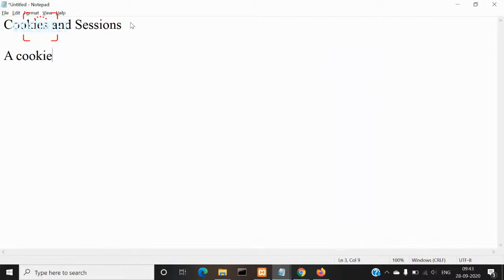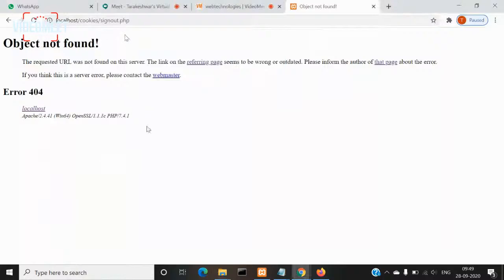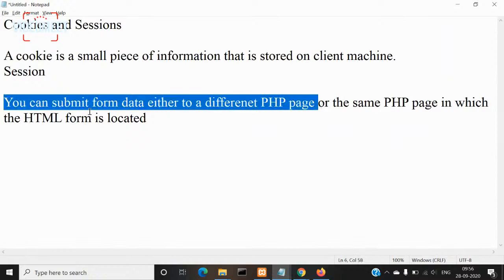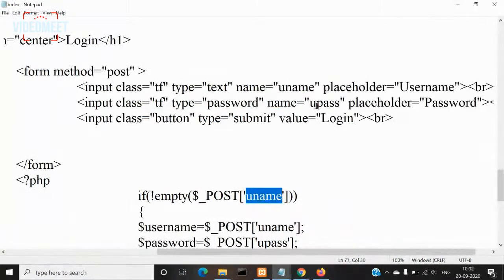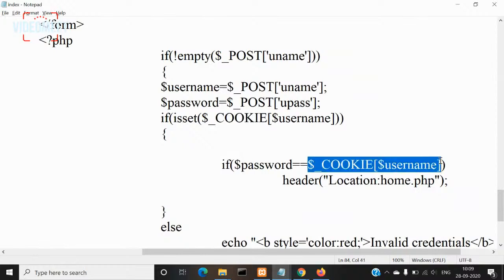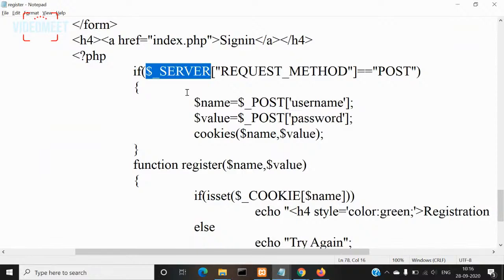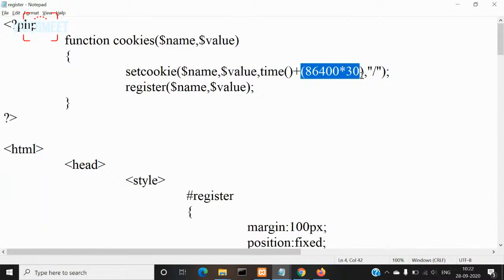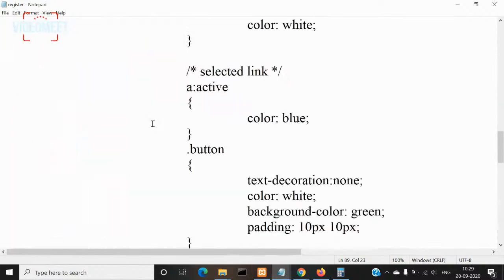Web Technologies: PHP Cookies and Sessions